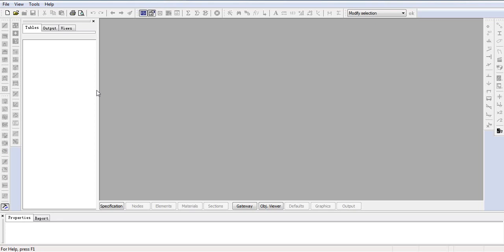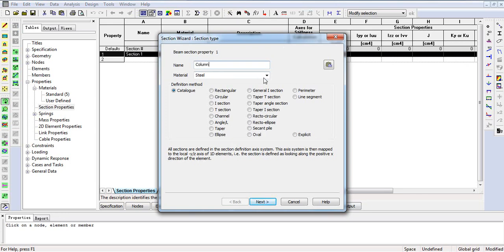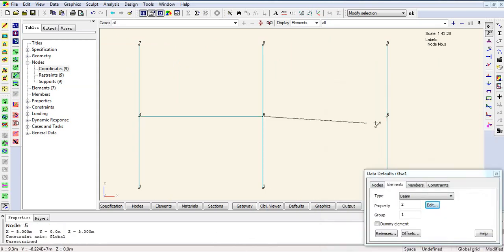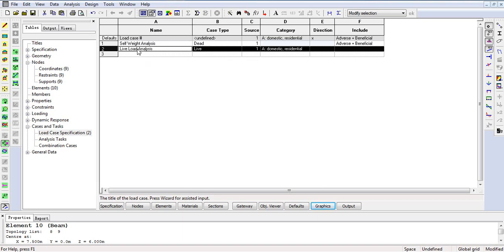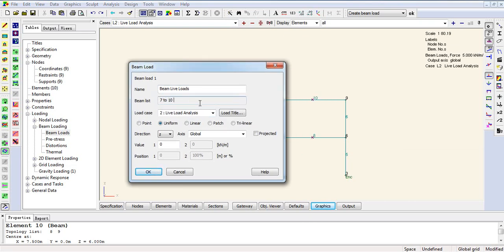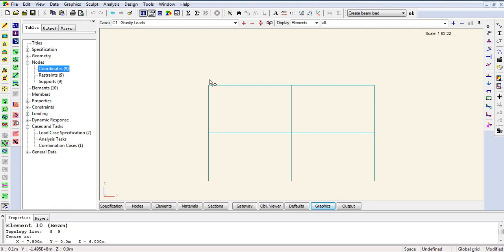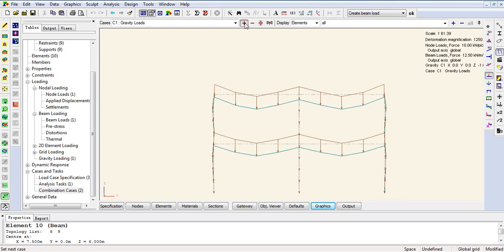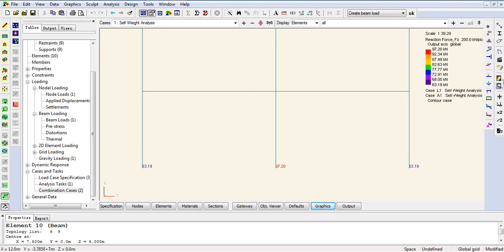Approximate Methods of Analysis of a 2D Frame under Gravity Loads GSA Video